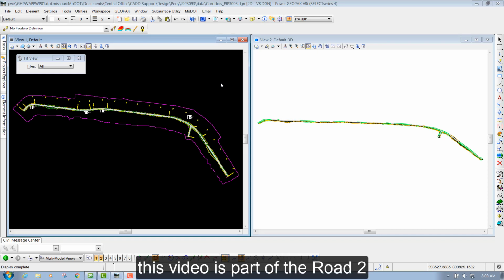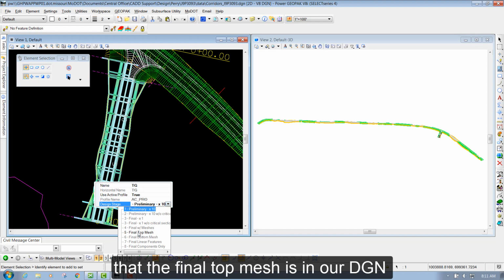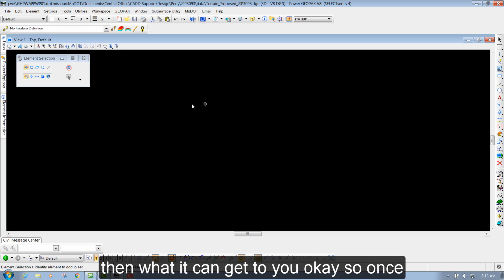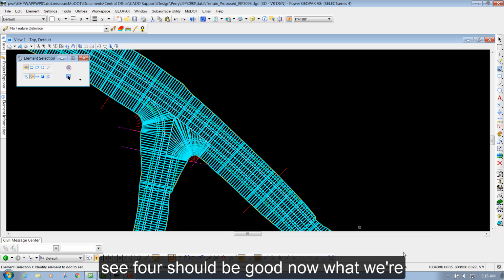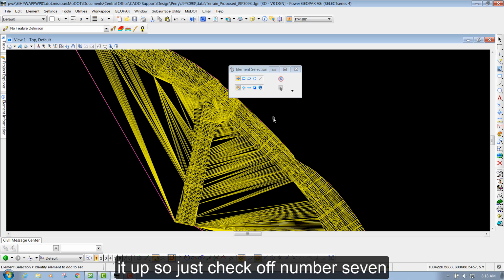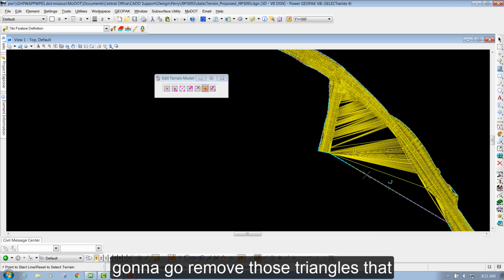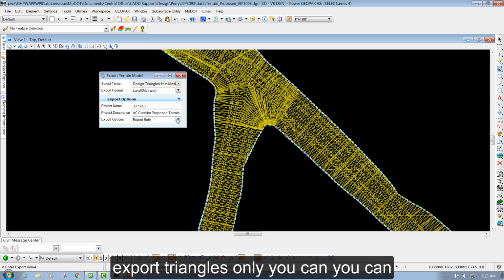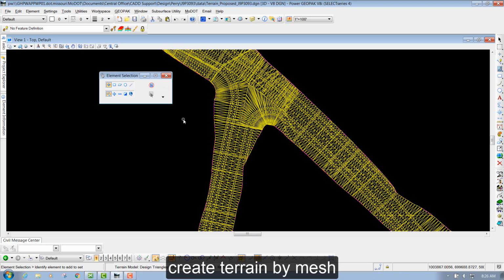Road2 SS4 1.2 Adv Terrain Modeling Mesh Terrain